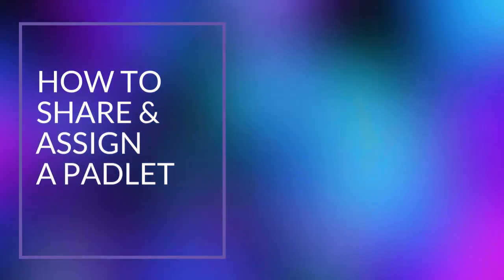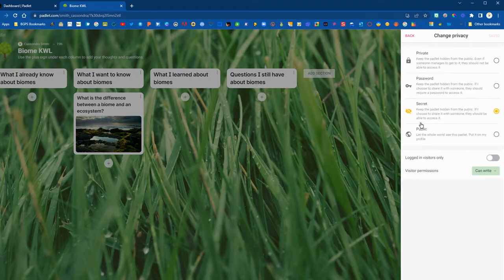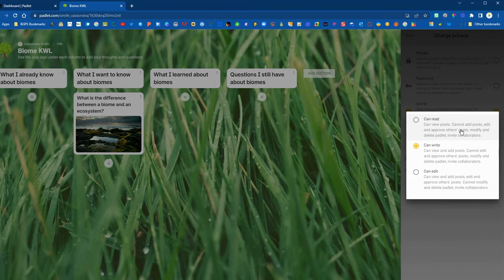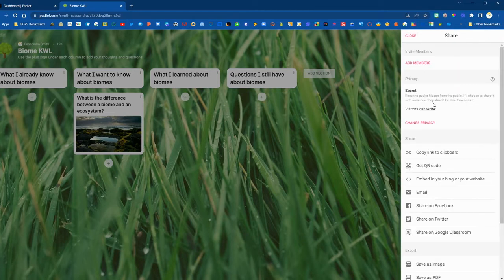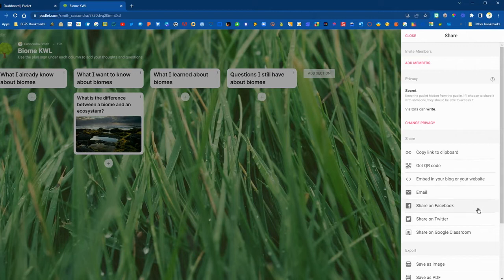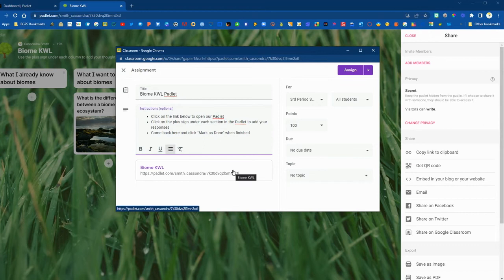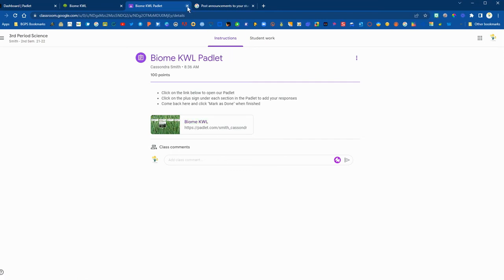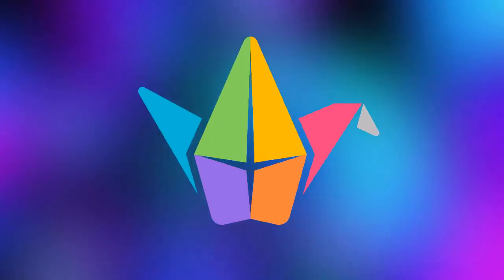How to Share & Assign a Padlet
In this video we walk through how to share and assign a Padlet using a link or posting to Google Classroom.